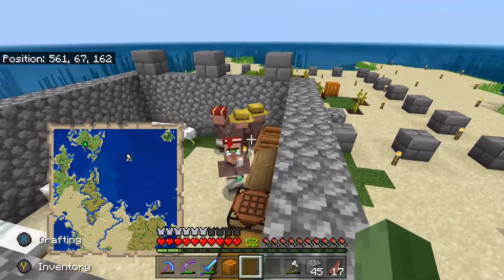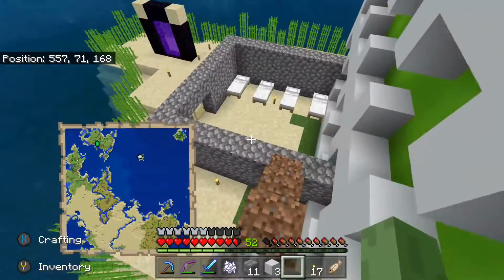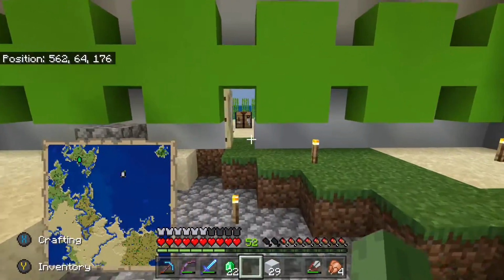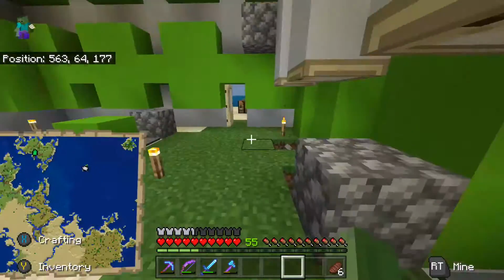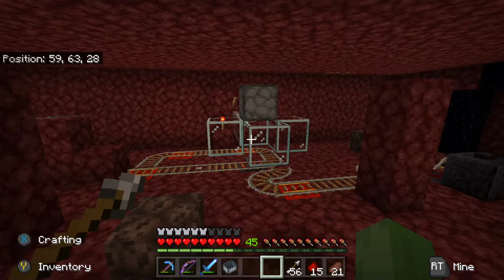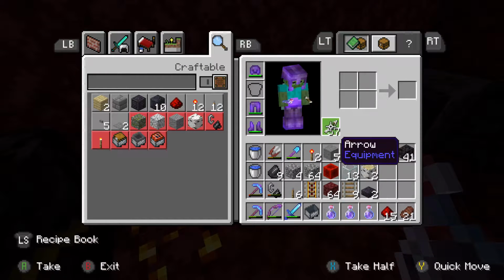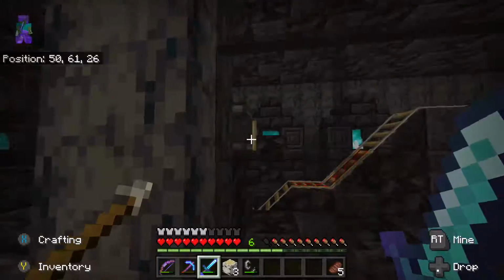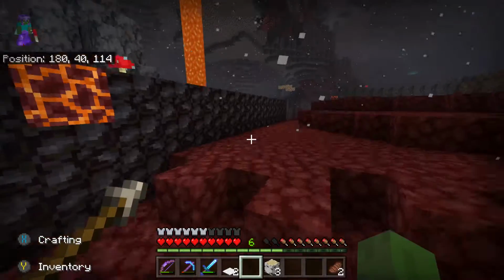Let's Play Ep. 6: Villagers!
In this episode of my Minecraft Let's Play, I trade with villagers, do some redstone, and build some buildings. Hope you enjoy!